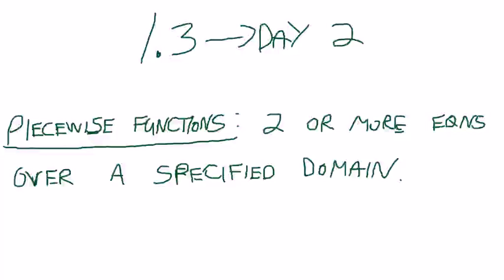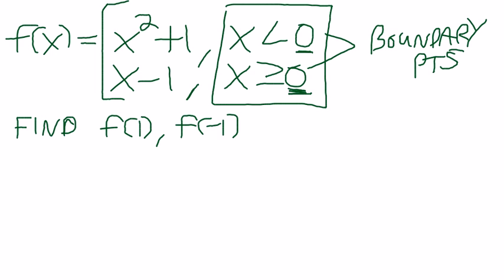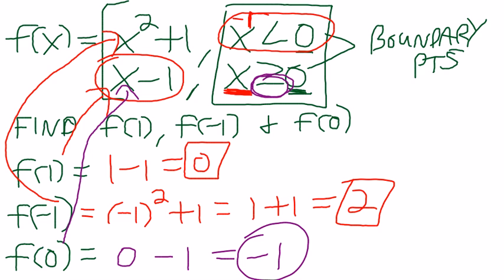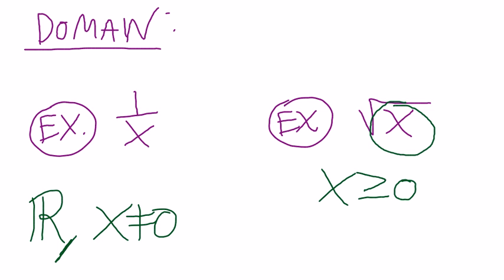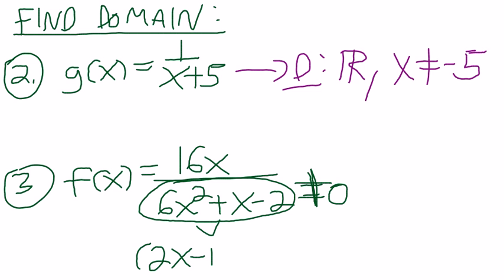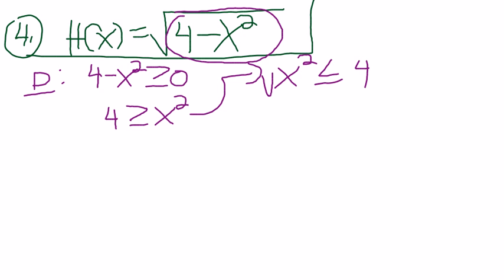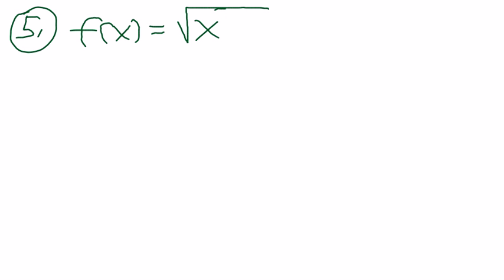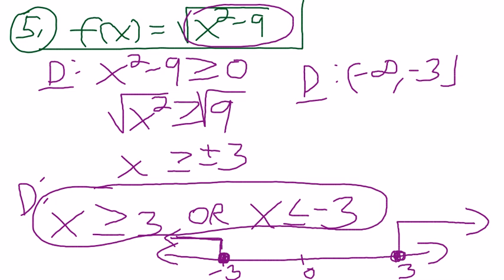1 3 functions day 2